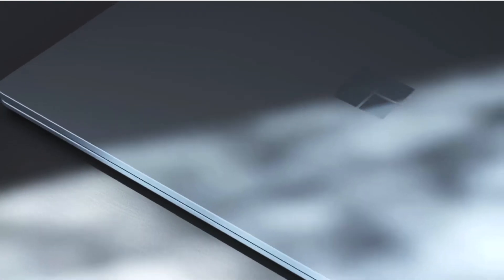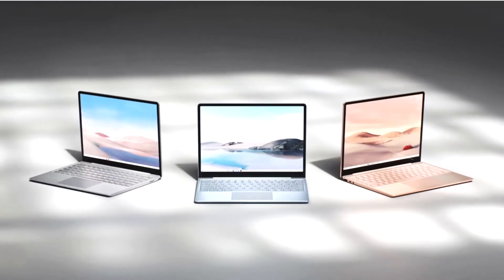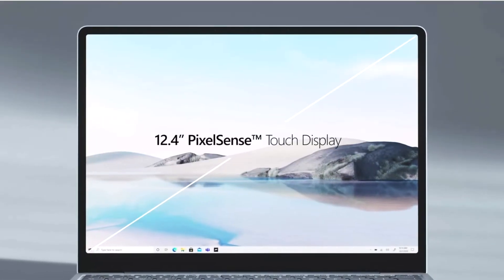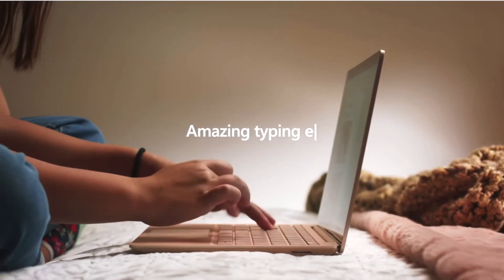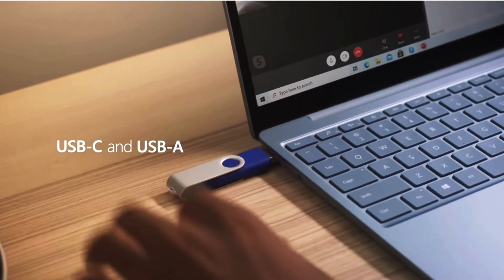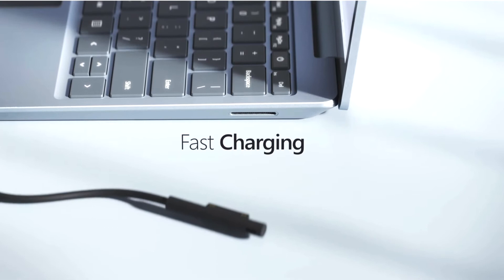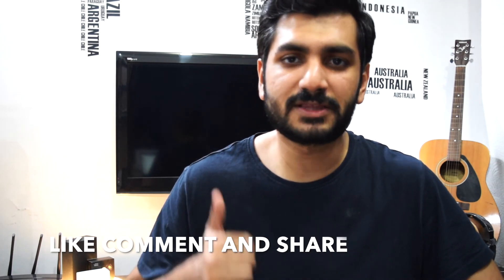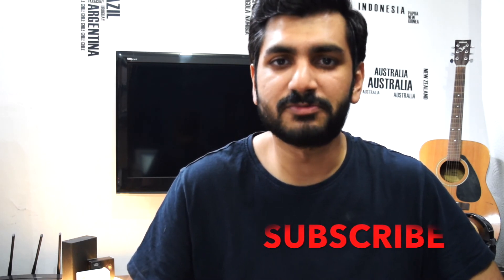Microsoft SURFACE LAPTOP GO | 2 Minute Review | Light Thin Affordable | EMZEEAY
What is up guys this is zeeshan with emzeeay and today we’re going to talk about microsofts new laptop the surface laptop go!

The surface laptop go features microsofts signature premium look and feel. but with lighter internals that suit its price tag and allow it to perform basic functions.
The surface laptop go starts at $550 and comes with a 12.4 inch 1536 x 1024 touch screen display. the display also houses a 720p HD webcam.
Laptop Go has the 10th generation intel i5 processor with 4gb ram and 64 gb eMM storage. This is a bit disappointing since the specs are lighter than most smartphones nowadays.

I’d  recommend you buy the upgraded 8 gb ram with 128 gb storage that costs $150 extra. trust me , its well worth the extra initial expense.

Unlike the iPad air you get a full sized keyboard with the surface Laptop Go. it also has microsofts precision trackpad and a fingerprint sensor. there are also 2 usb slots on the side, a usb c and a usb A.
Theres a seperate charging slot to attach microsofts fast charger that charges your laptop unto 80% within one hour and microsoft claims, this should get you through the work day.

again the main function for this laptop is light email and office usage and maybe watching netflix. it is not meant to be a powerhouse.

the laptop go’s main competitors are the iPad air and chrome books. so microsoft made it easy to carry in this compact design and made it much lighter than the competition.

My name is zeeshan and I'm just starting out in the world of tech reviews.